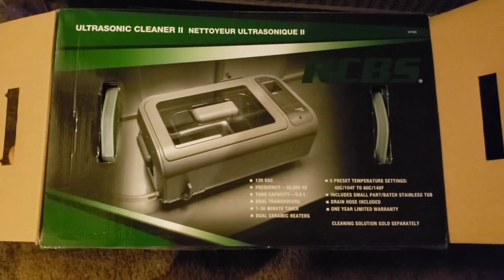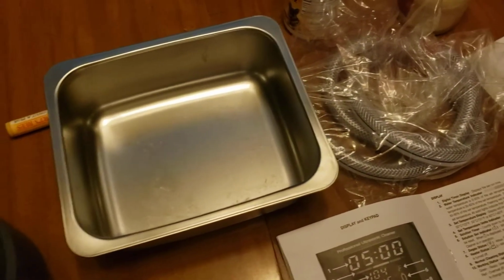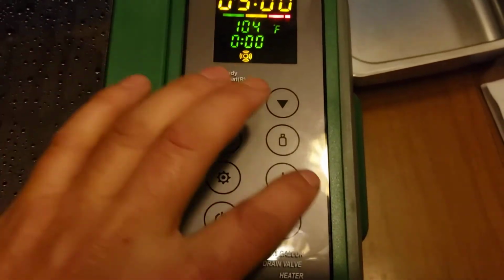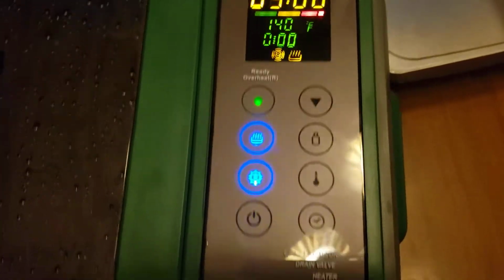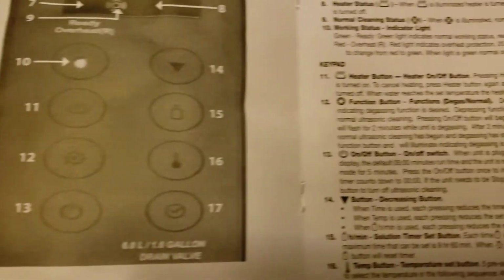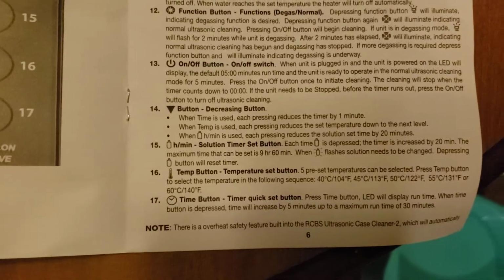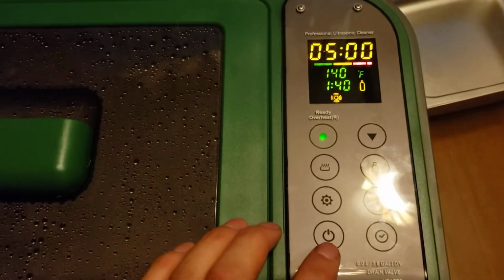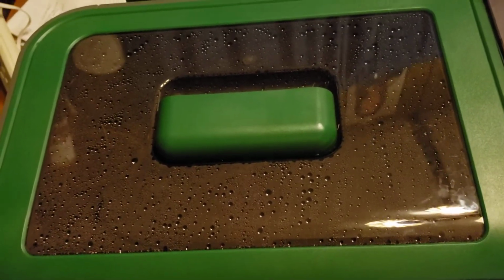RCBS Ultrasonic Cleaner 2 How to use & review video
Going over the usage & functions of the machine with a quick review.